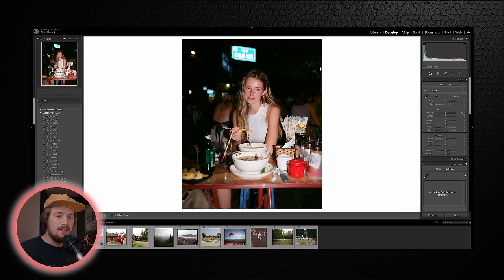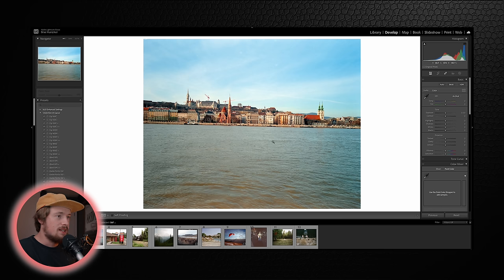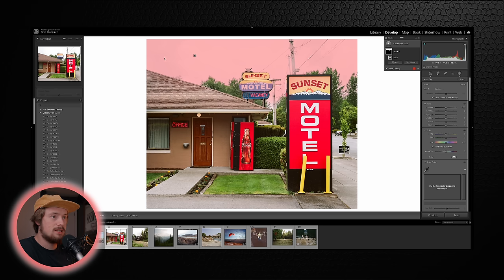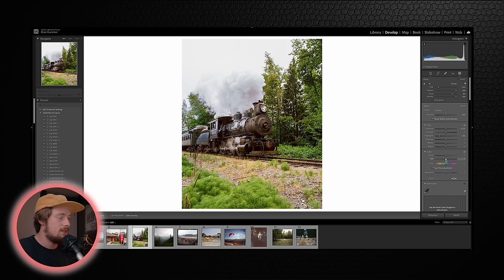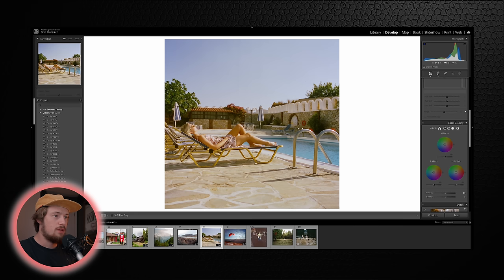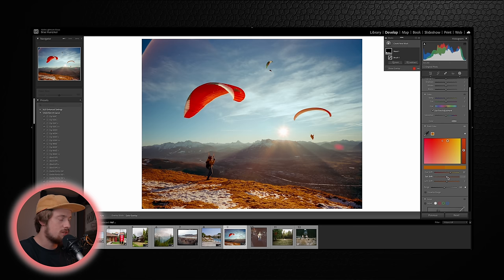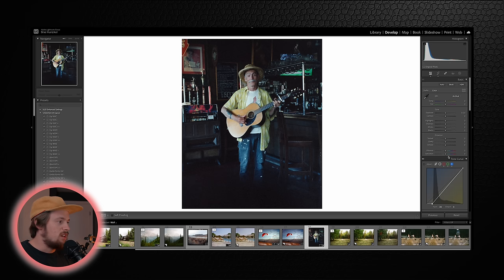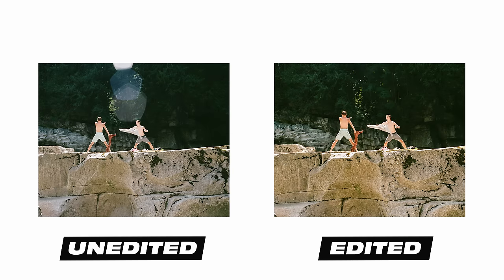How I Edit My Film Photos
Hey everyone. Some people have been interested to know how I edit my film images. Although I don't really implement any crazy editing techniques, I thought I'd run through the tools I do utilize to edit my film images.
For mail-in orders please write your name, email, and phone number on a piece of paper or note card and put it inside the envelope with your film; write my name as well to receive the 10% off. Please include: 16 or 64-bit color, JPG or TIF, color or b&w, film disposed of or mailed back. If you are dropping your film off in person, just mention my name to receive the discount.